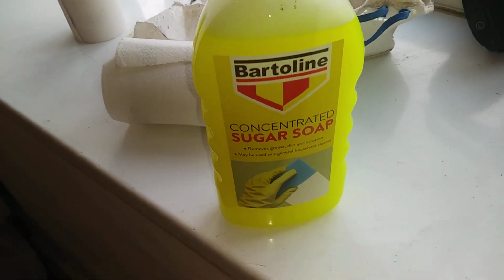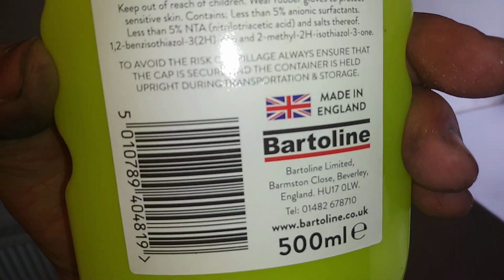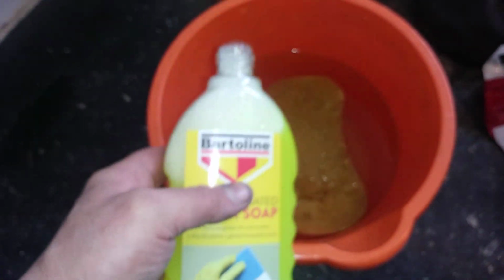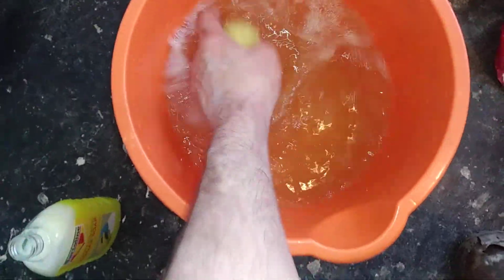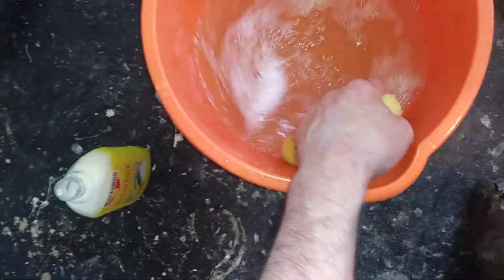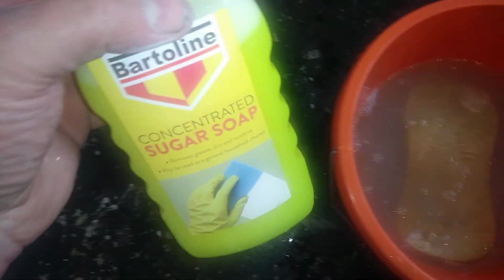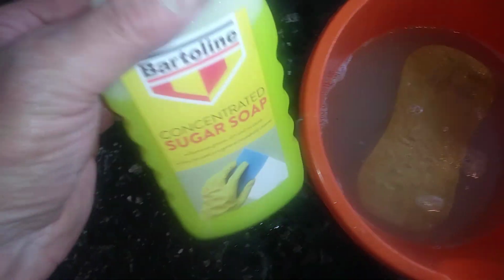Bartoline concentrated sugar soap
Excellent cleaning power for prepping surfaces prior to painting.